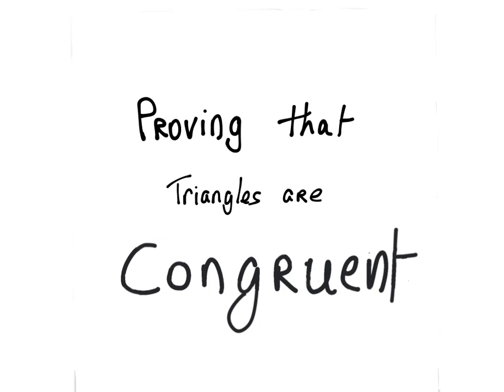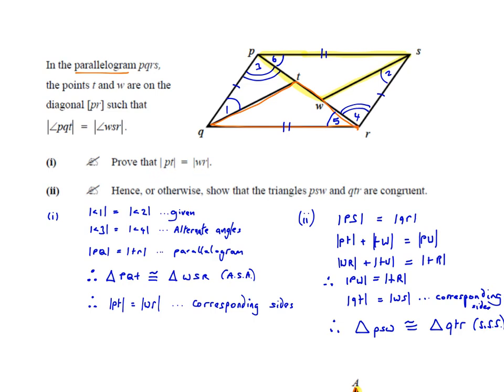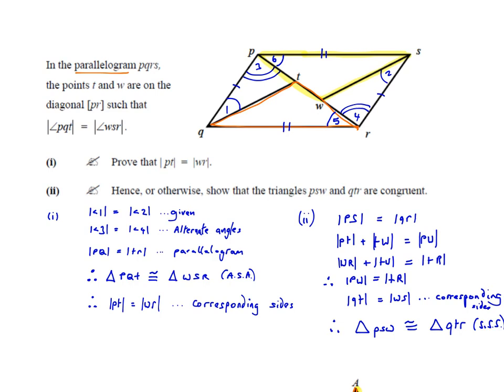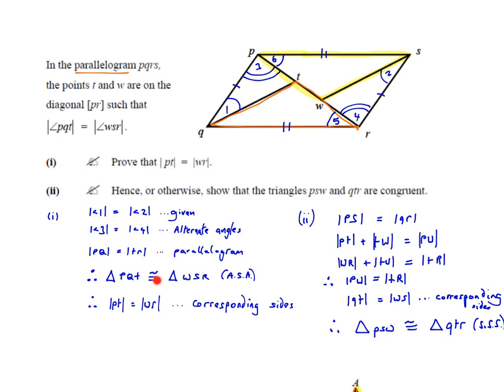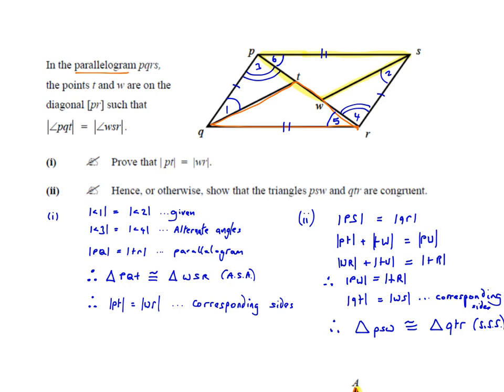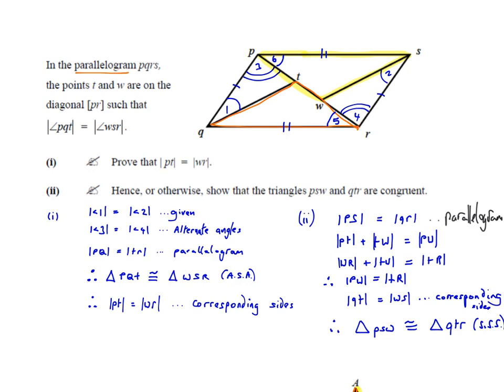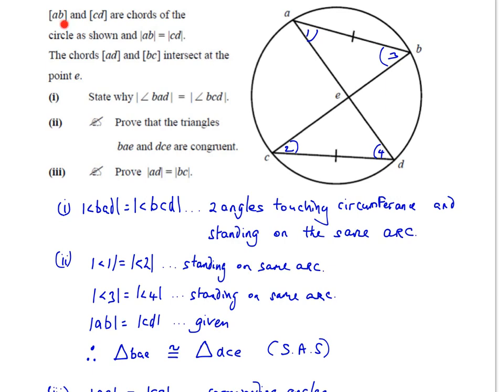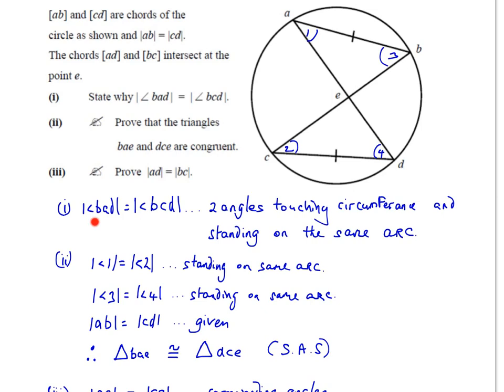Junior Cert - Proving Triangles are Congruent - Paper 2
Proving triangles are Congruent - Geometry.
If you have any questions, please ask. Also like the video if you think it was well explained. This encourages me to do more.